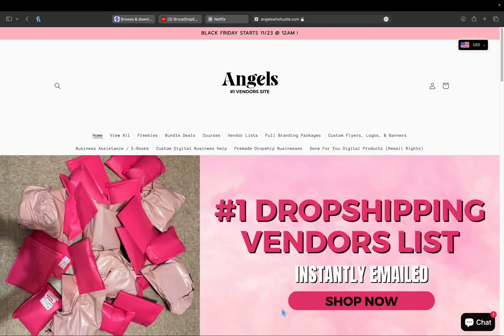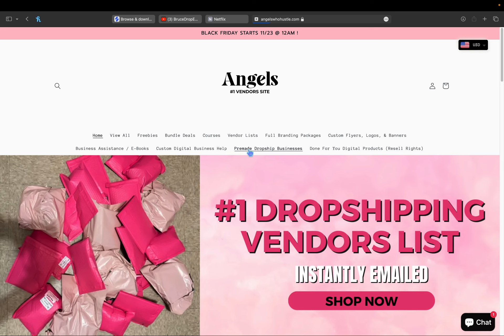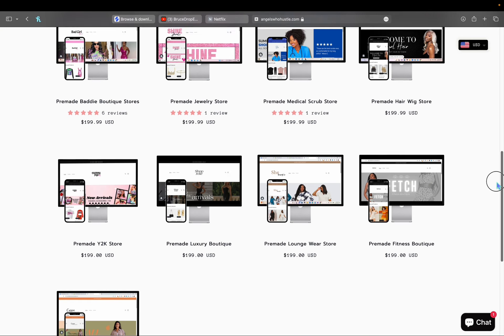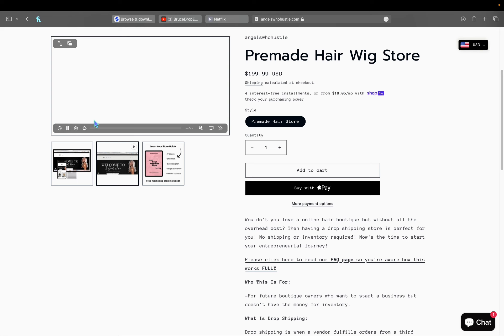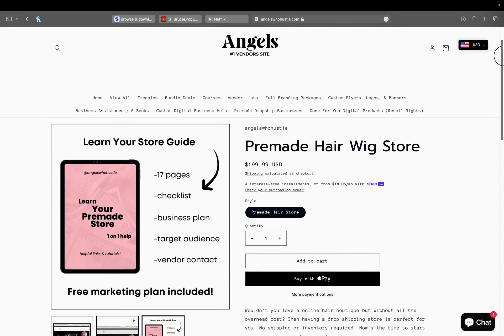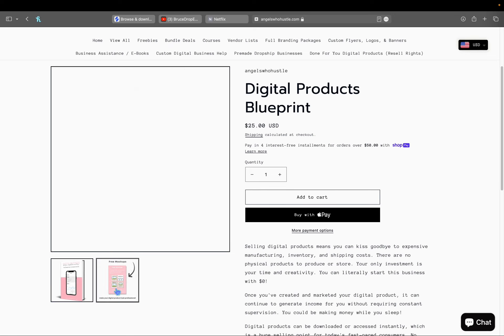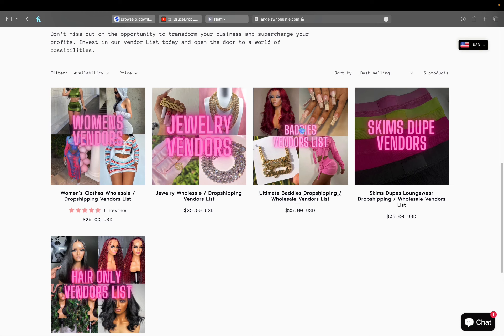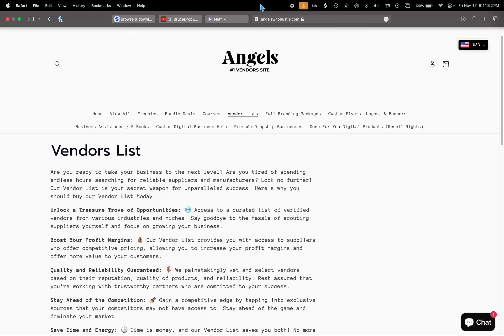Black Friday Sale! (Shopify premade dropshipping websites, ebooks, & vendors list🚨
✨ Let’s connect ✨

Sub Count:
2,000 Coming soon - October 30th 2020
3,000 Coming soon - February 1st 2021
4,000 Coming soon - May 12th 2021
7,000 Coming soon -

how to start an online boutique with no money,boutique vendors,online vendors,how to start a boutique,starting an online boutique with no money,vendors lists,free vendors,free online vendors,online clothing store,wholesale vendors without license,how to get vendors for free,vendors,wholesale clothing,wholesale clothing websites,where to buy wholesale,where does fashion nova get their clothes from,terri lee,terri Lee